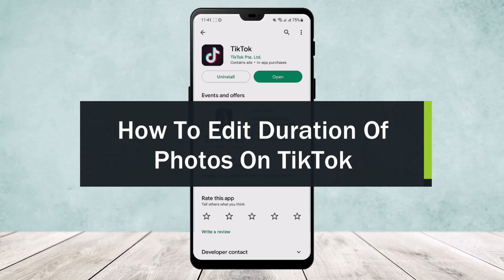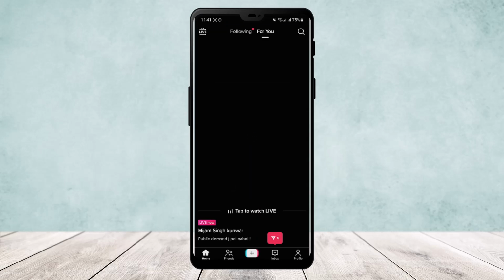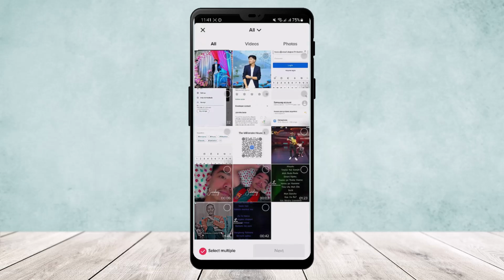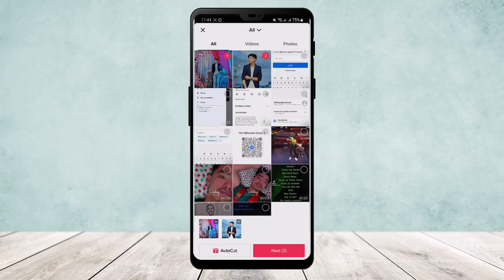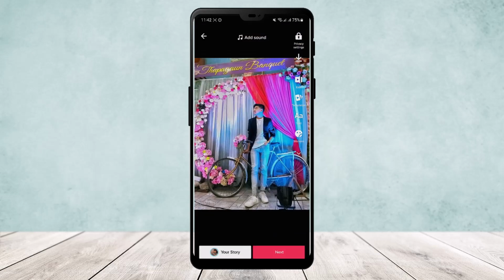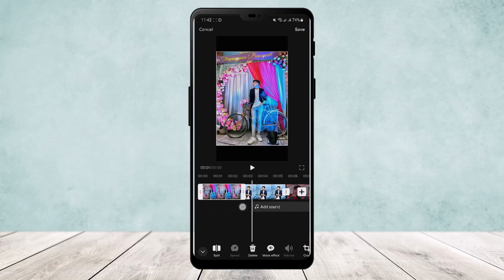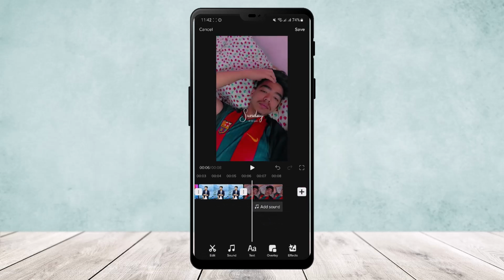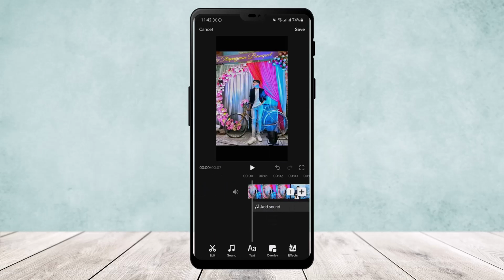How To Edit Duration Of Photos On TikTok ! [EASY STEPS]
In this tutorial video, I will simply show you how to edit duration of pictures you upload on Tiktok Video. So just make sure to watch this video till the end.

~ Timestamps:
0:00 Introduction
0:09 Select Pictures
0:44 Edit Picture Duration
21:17 Outro